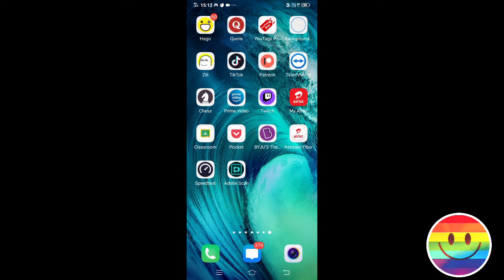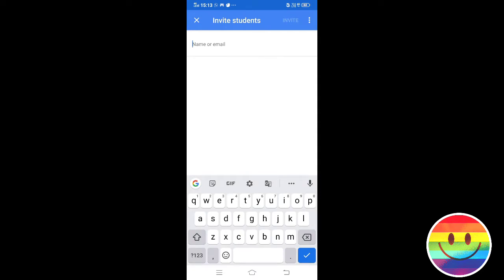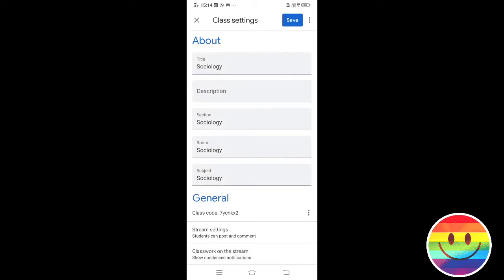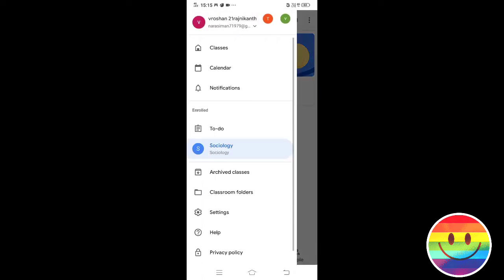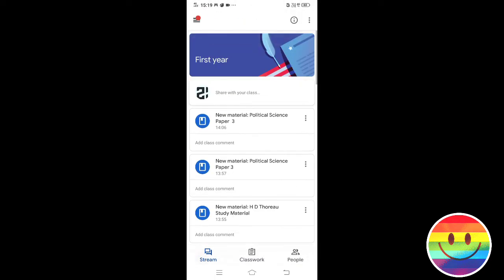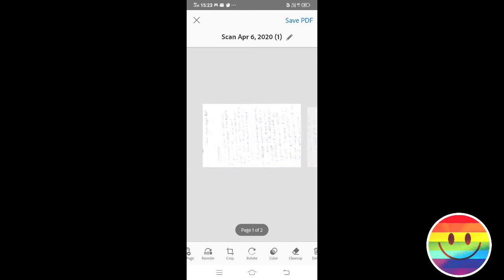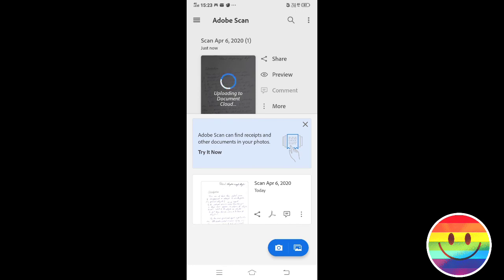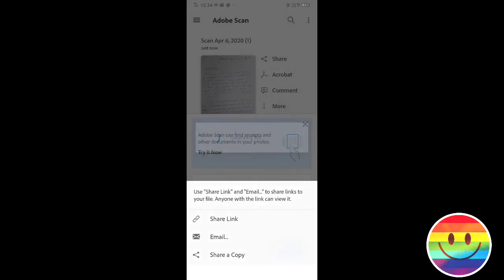how to use Google classroom in Tamil ?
Hi! I’m V.Roshan  . On my channel, you will find Gaming and good stuff. I love playing clash of clans and sharing my experiences with you.